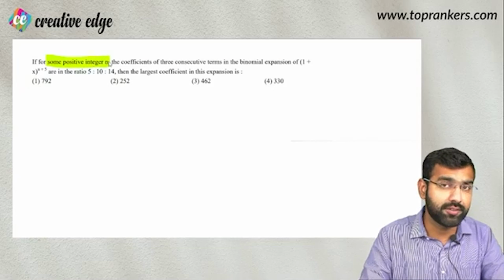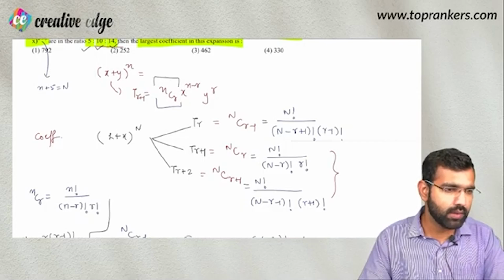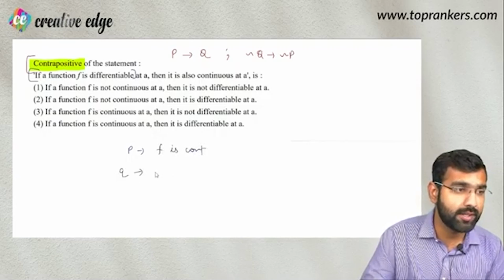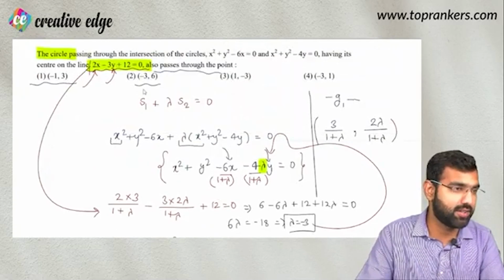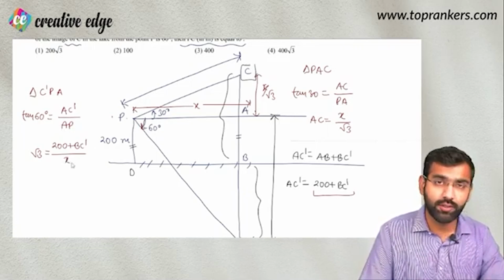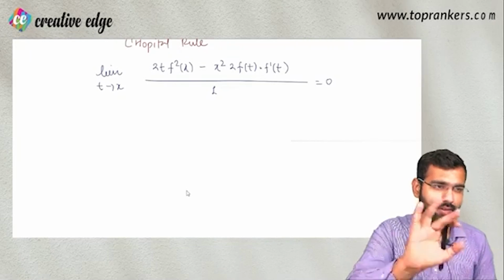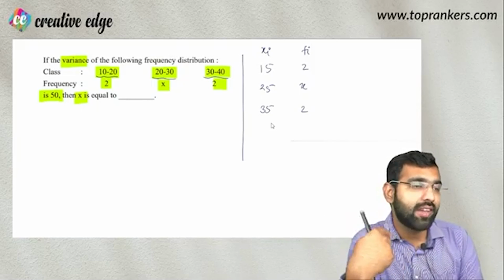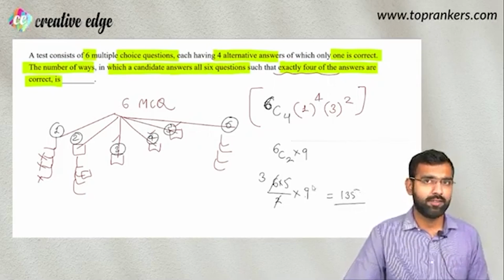Mathematics Practice Questions for JEE Mains B. Arch 2022 | B Arch JEE Mains Preparation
Watch the complete video to know what to prepare from mathematics to crack the jee main b arch exam quantitative ability paper.